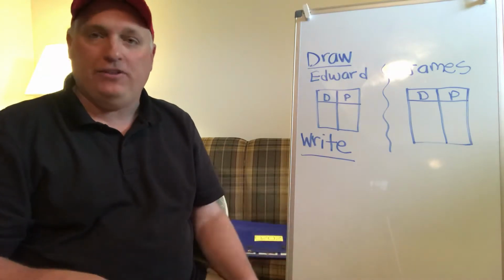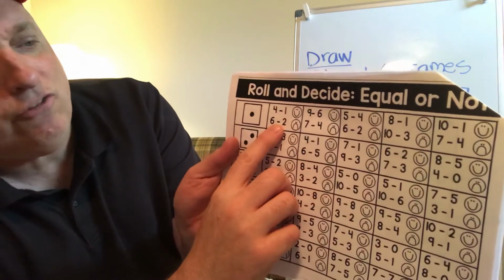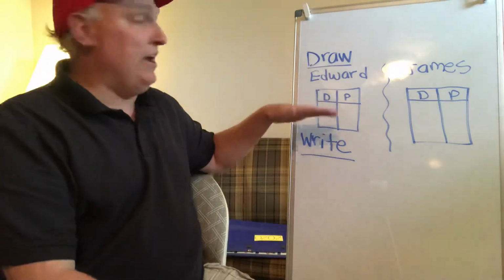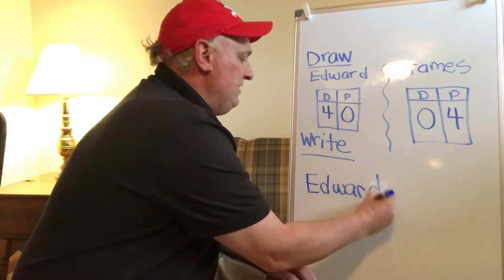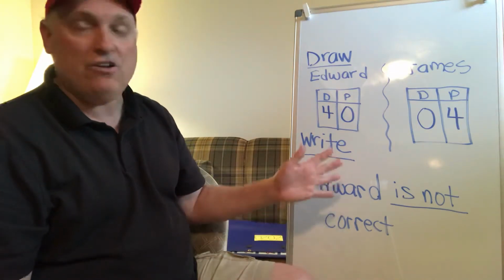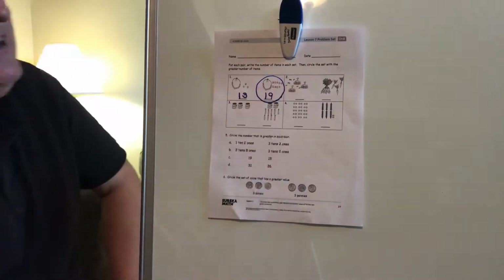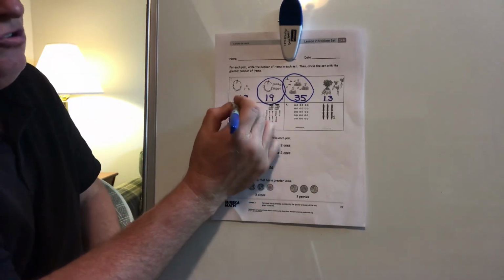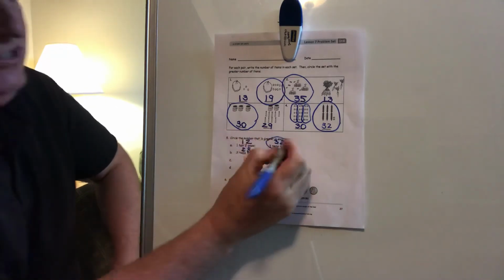Math Lesson 5/29